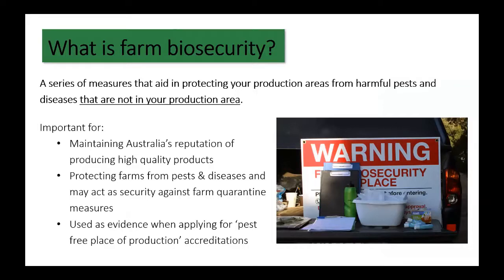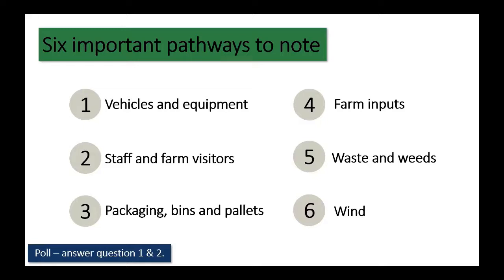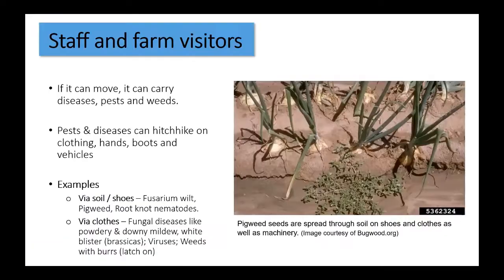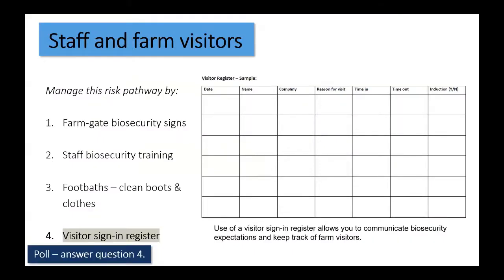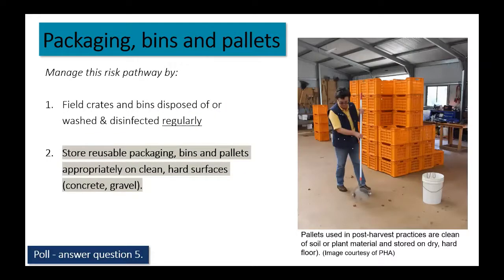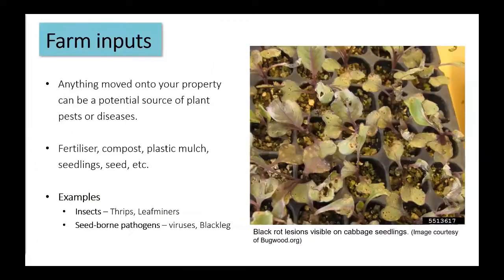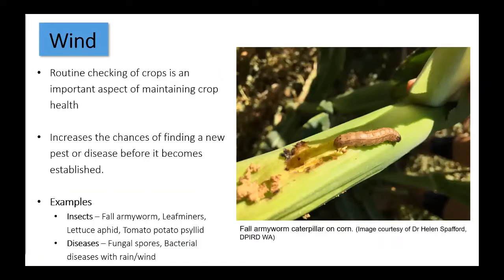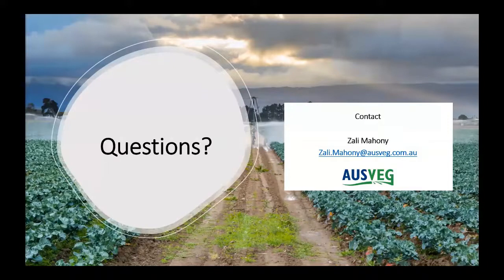Video 1 – Farm pest and disease risk pathway reduction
In this video, Zali Mahony from AUSVEG discusses farm pest and disease risk pathway reduction.